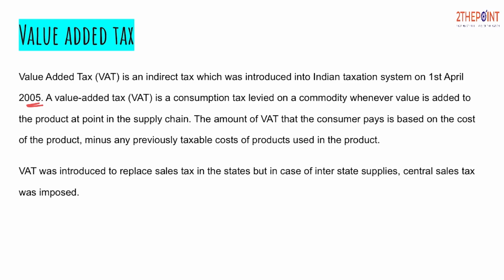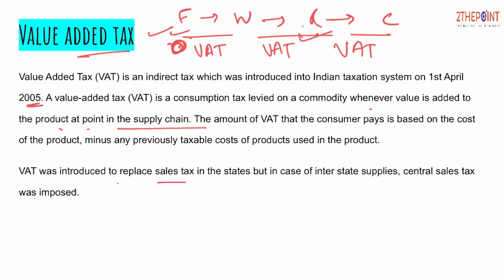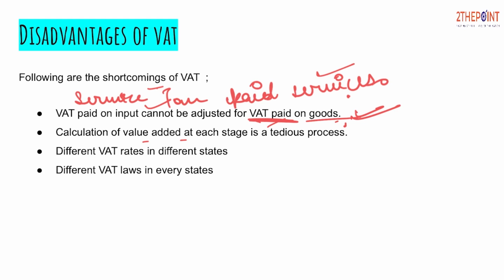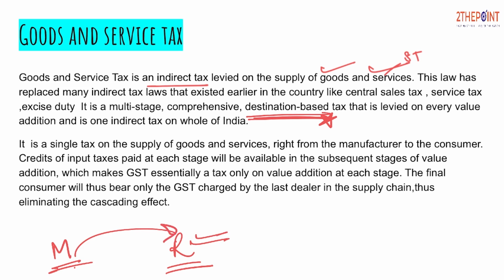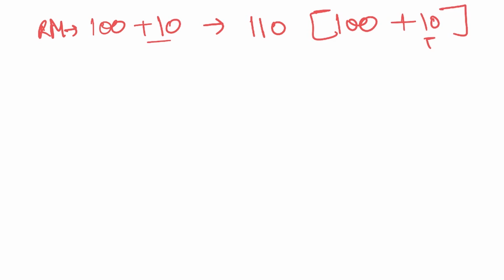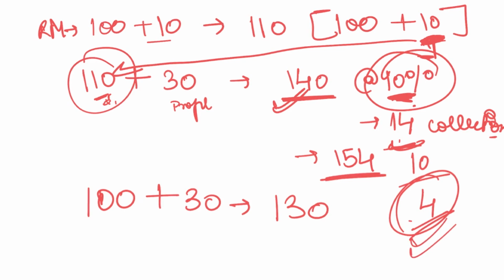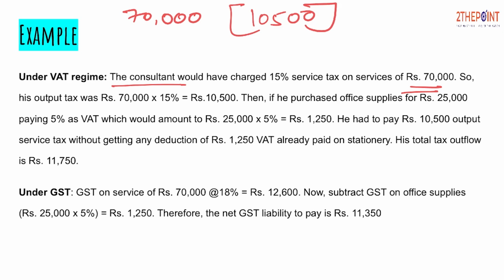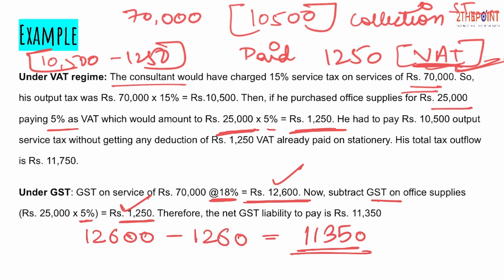Value Added Tax and Goods and Service Tax I Cascading Effect of Taxes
A value-added tax (VAT or goods and services tax (GST), general consumption tax (GCT)) is a consumption tax that is levied on the value added at each stage of a product's production and distribution. VAT is similar to, and is often compared with, a sales tax

What is Goods and Services Tax (GST)?
The Goods and Services Tax is a form of Indirect Tax levied on most of the goods and services sold in India for domestic consumption.
It is based on the principle of Value Added Tax (VAT) and is applicable throughout India.
It is paid by consumers, but it is remitted to the government by the businesses selling the goods and services.
It has subsumed and replaced various indirect taxes that were previously levied by the central and state governments.

History and Evolution of GST in India
In 2003, the Kelkar Task Force on Indirect Tax mentioned a comprehensive Goods and Services Tax, which is based on the principle of Value Added Tax (VAT).
Budget Speech for the financial year 2006-07 made a proposal to introduce a National-level Goods and Services Tax by 1st April 2010.
With an intention to do away with multiple indirect taxes and to have a ‘One Nation One Tax’ system, the Constitution (122nd Amendment) Bill was introduced in 2014.
The Constitution (122nd Amendment) Bill was passed as the Constitution (101st Amendment) Act in 2016.
Finally, the Goods and Services Tax was introduced and enforced across the country on 1st July 2017.